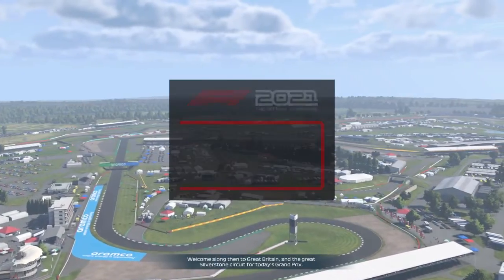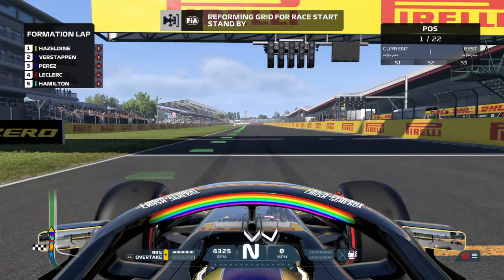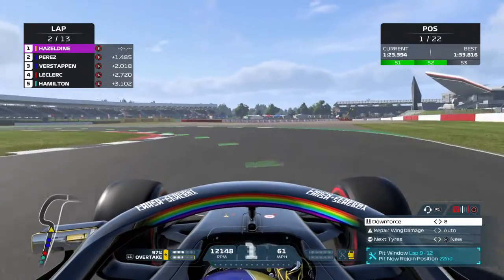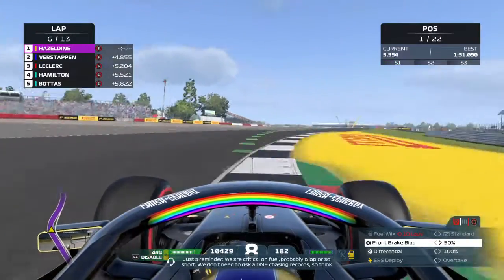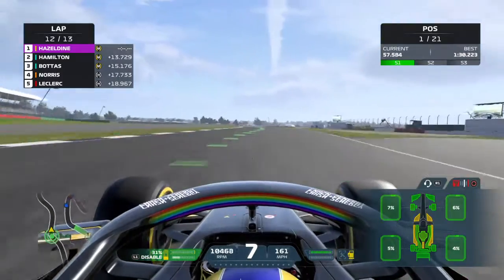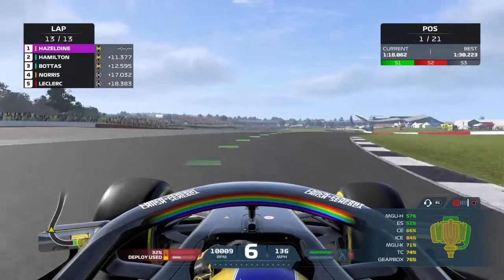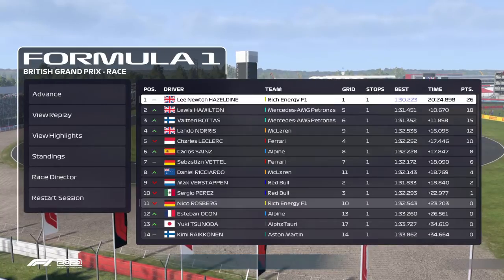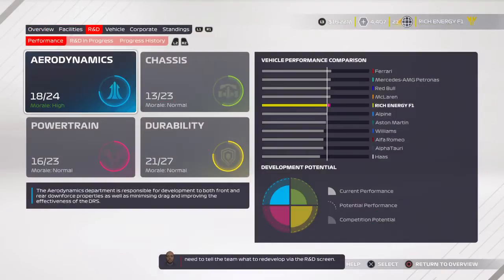F1® 2021 Rich Energy F1 Round 10 Britain my team career mode 25% distance 70% difficulty season 2